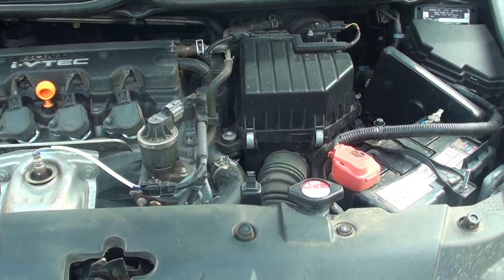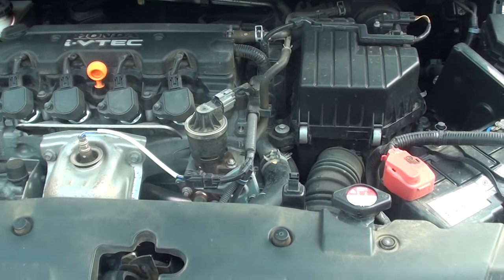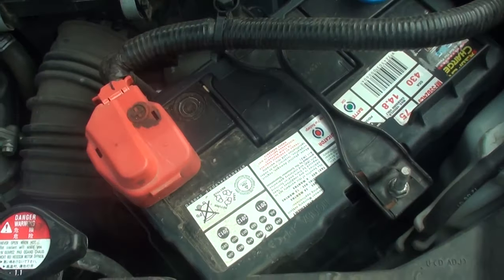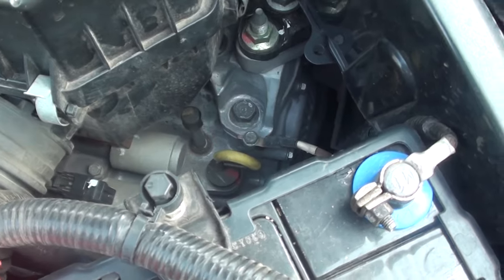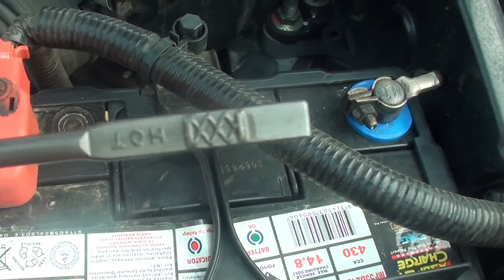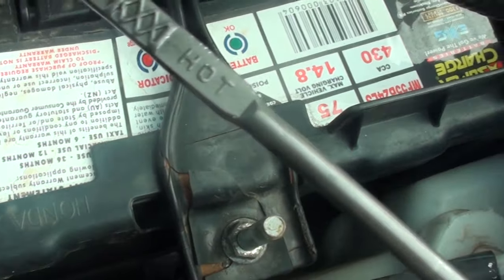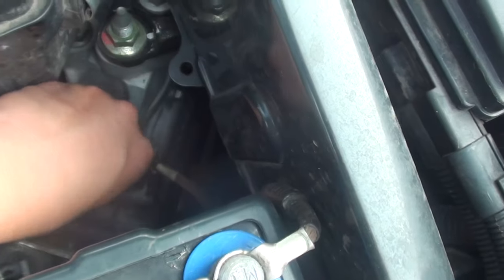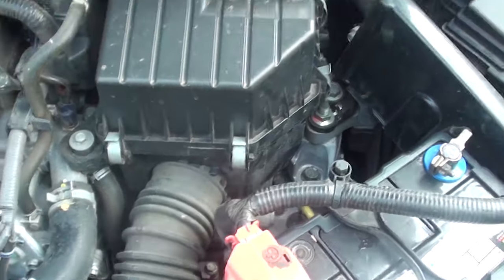Honda Civic 2007: How to Check for Automatic Transmission Fluid Oil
Learn how you can check for automatic transmission oil on the Honda Civic 2007.

If you let the transmission oil running low it could impact the car's performance and ultimately lead to engine damage on the Honda Civic.

In this short video tutorial you see how you can pull out the dipstick and read the gauge and find out what is an acceptable optimum oil level for your car.